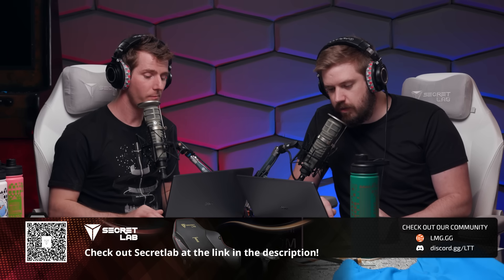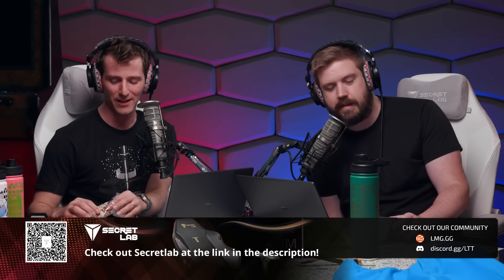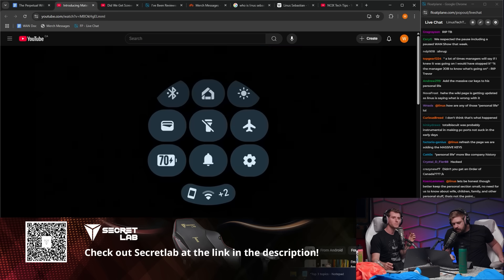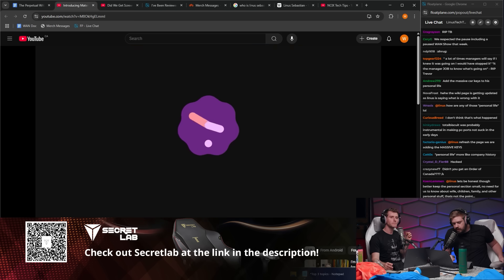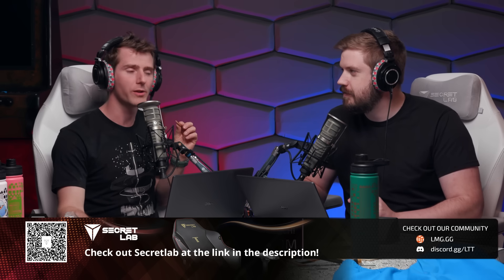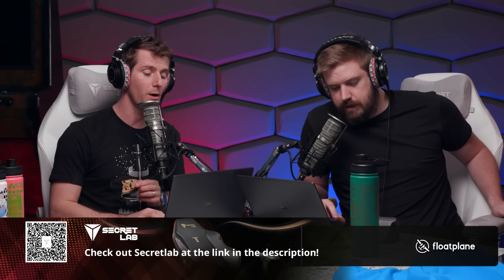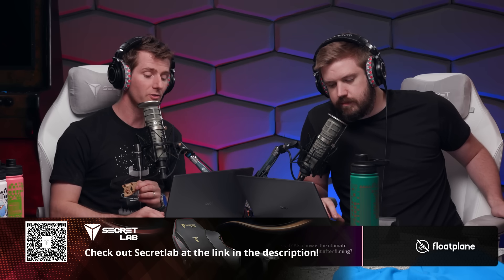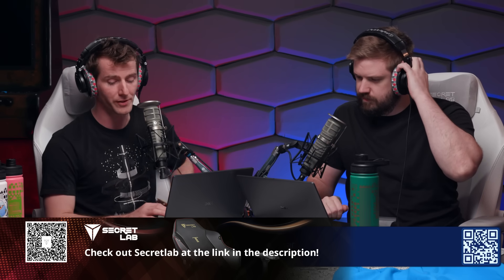Android 16 is Coming!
Thanks to Secretlab for being the title sponsor of LMG Clips this year! Check out their ergonomic gaming chairs at the link above. Your back will thank you!

Android 16 is starting to roll out to Pixel phones, and it brings a fresh look with Material 3 Expressive and some early desktop mode features. But a rumor about AOSP potentially being discontinued has sparked concern in the Android community, especially around open-source support moving forward. Linus and Luke discuss.